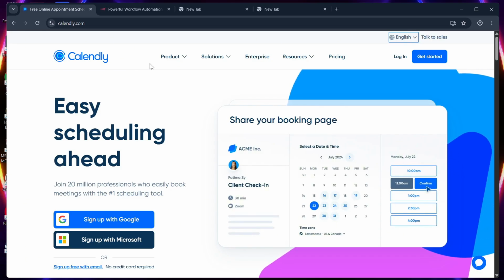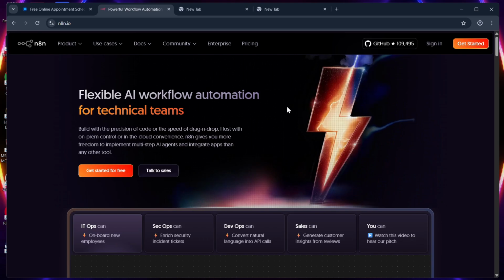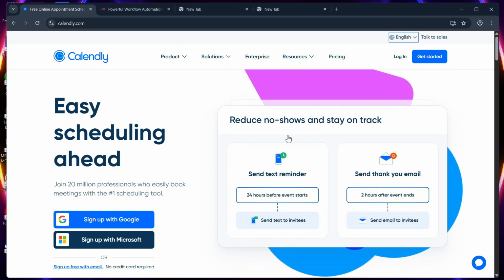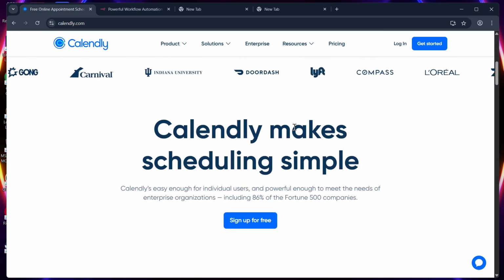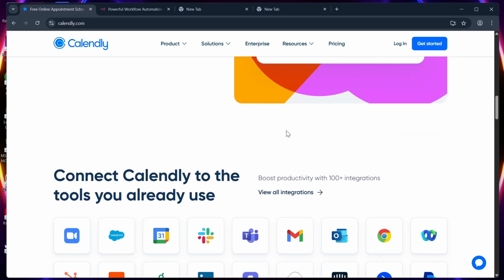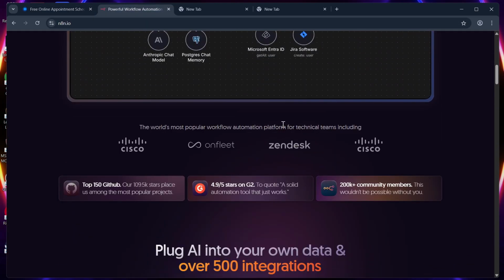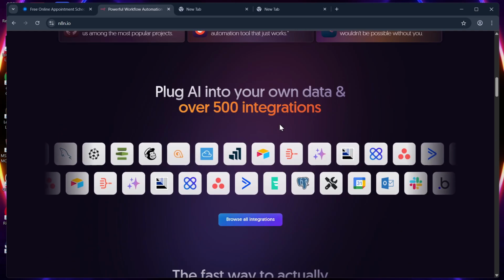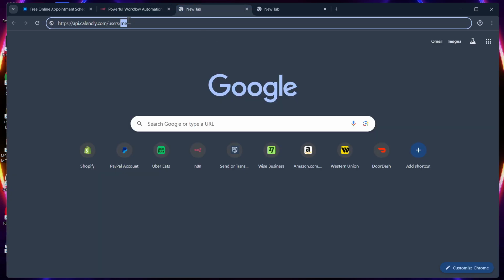NEW! How to Connect Calendly To N8N In 2025! (FULL GUIDE)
Learn how to seamlessly connect Calendly to N8N in 2025 with this complete step-by-step tutorial. Automate your scheduling workflows by syncing Calendly event data directly into N8N, enabling powerful no-code automations like notifications, CRM updates, and more. Perfect for entrepreneurs, marketers, and productivity enthusiasts looking to save time and streamline appointments effortlessly!